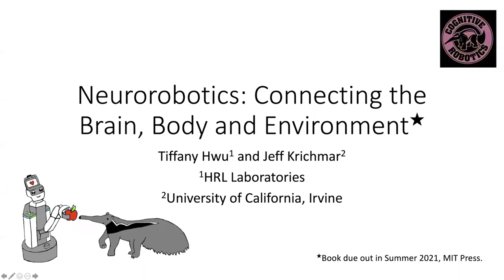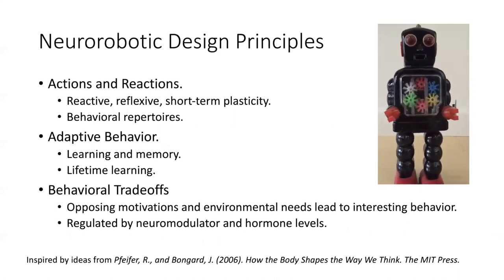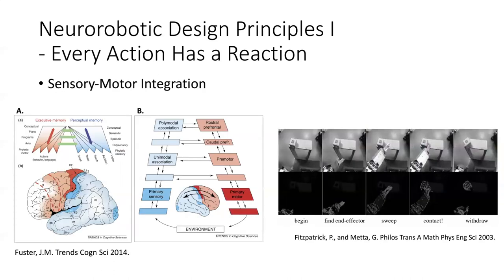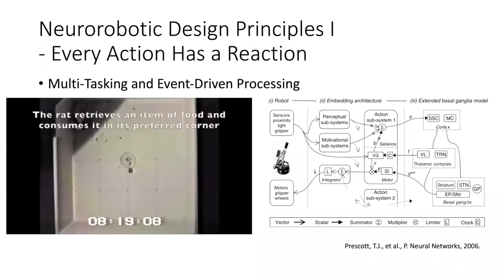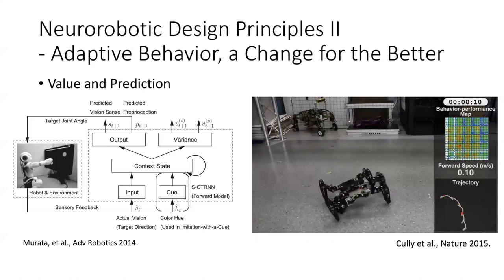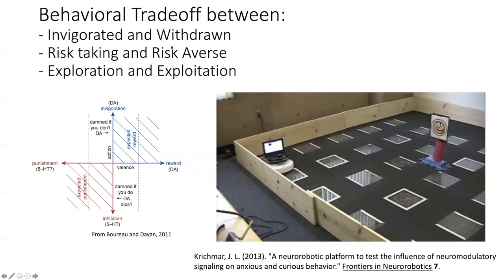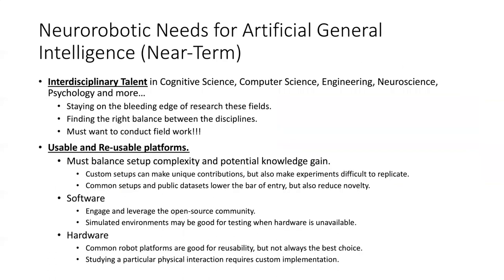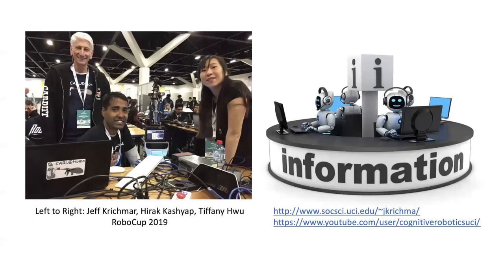Hwu and Krichmar Neurorobotics: Connecting the Brain, Body and Environment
In this talk, we discuss a number of principles to consider when designing neurorobots and experiments using robots to test brain theories. These principles are strongly inspired by Pfeifer and Bongard’s design principles for intelligent agents. We will build upon these design principles by grounding them in neurobiology and by adding principles based on neuroscience research. We highlight the importance in neurorobotics for designing systems that are reactive, adaptive, predictive, able to manage behavioral tradeoffs, and capable of learning from experience. We highlight near-term and long-term needs toward creating neurorobotic systems capable of Artificial General Intelligence.

This talk was given at the TransAir virtual workshop on Cognitive Architectures for Robot Agents. March 2021.